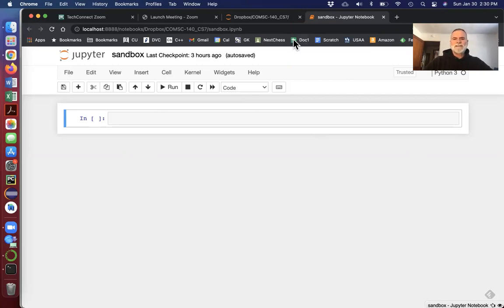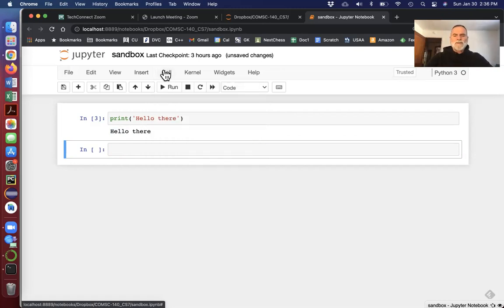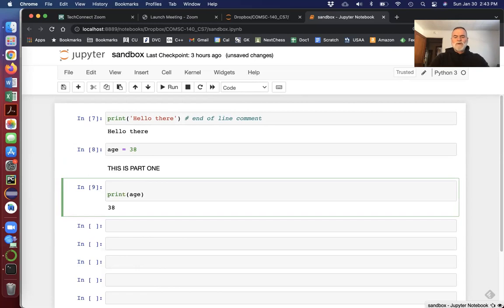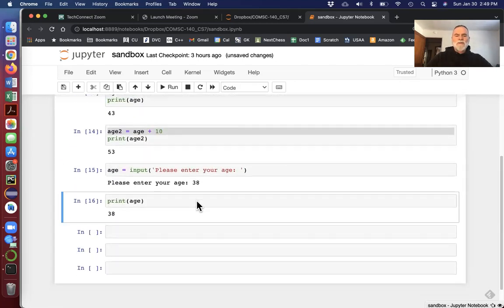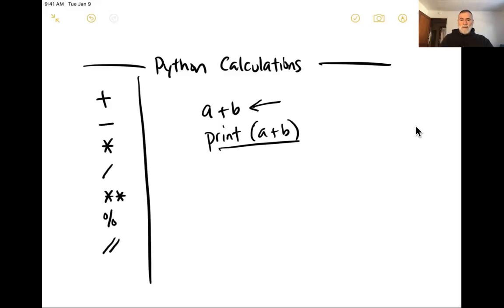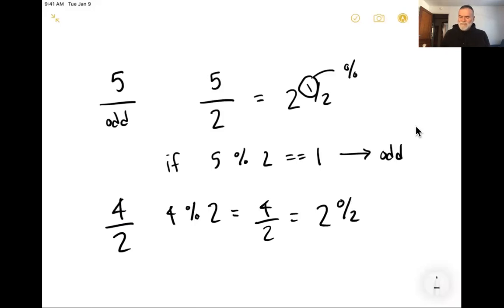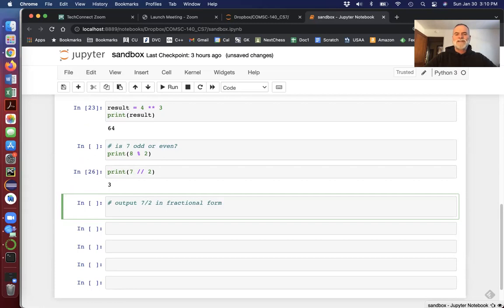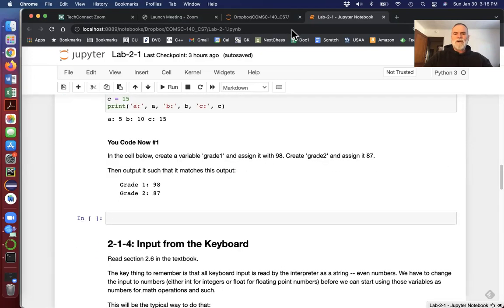COMSC-140 Module 2 Walkthrough